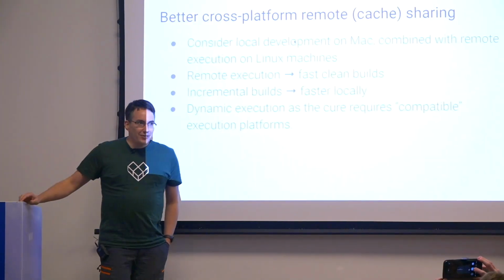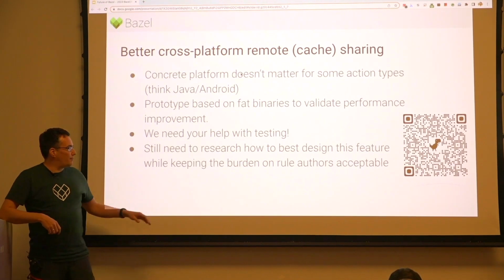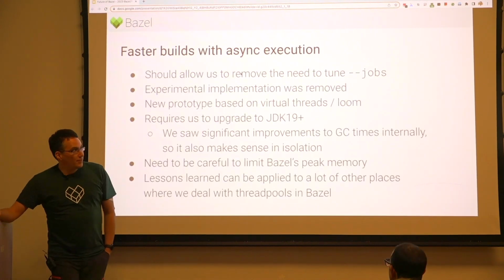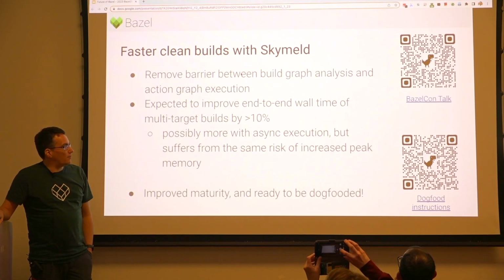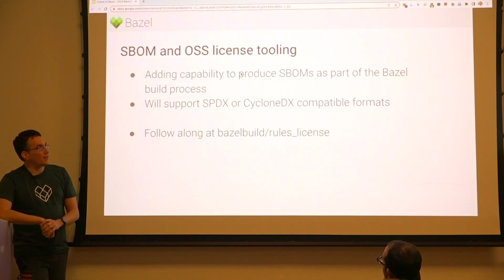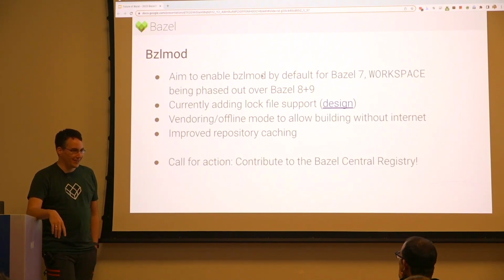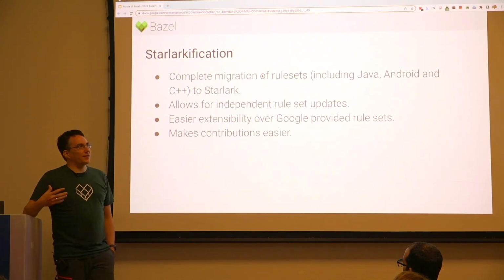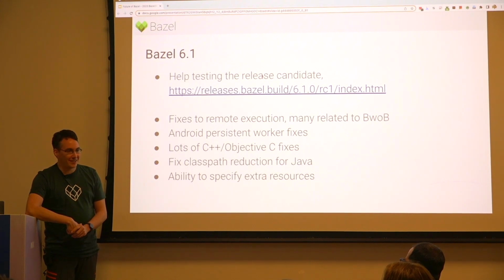Future of Bazel - Tobias Werth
In this special event, EngFlow is bringing together well-known Bazel practitioners to share their knowledge and expertise leveraging Bazel. In this lecture we will learn more about the future of Bazel.